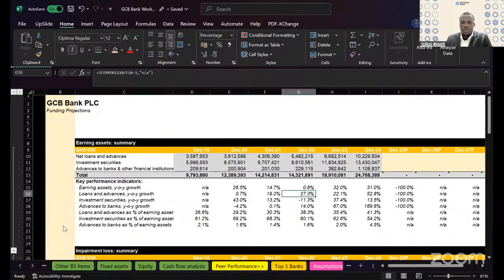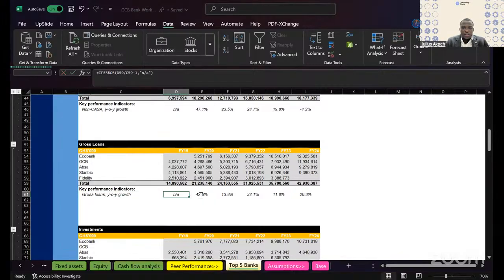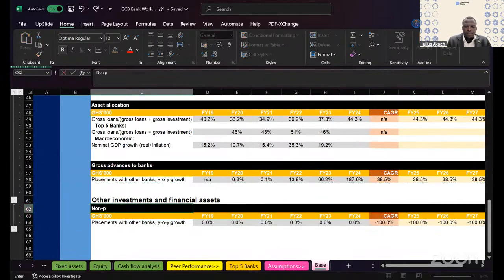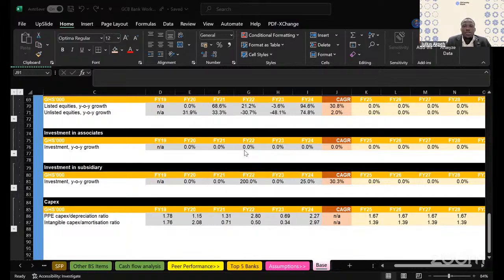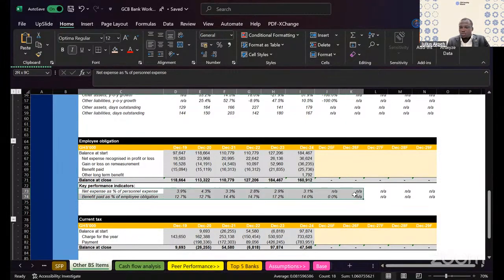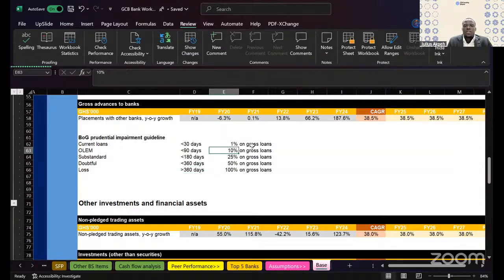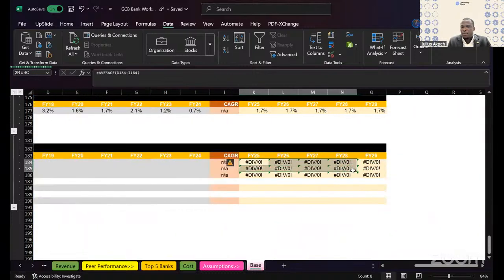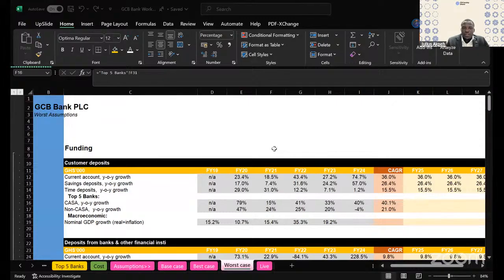Masterclass: Commercial Bank Valuation Modeling | Day 9